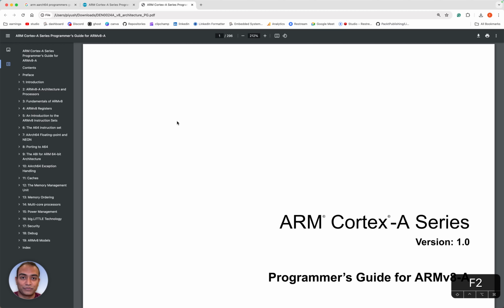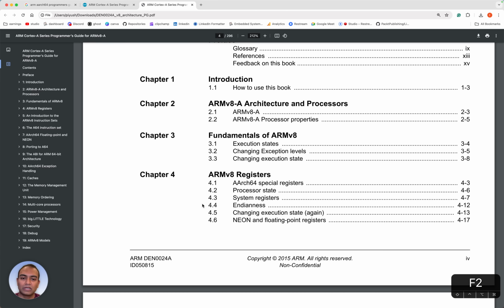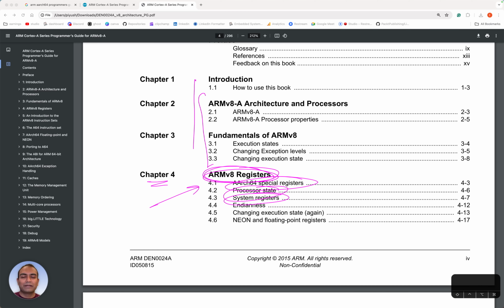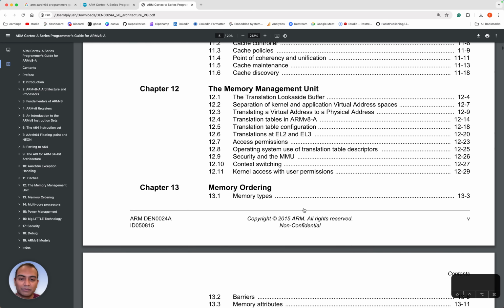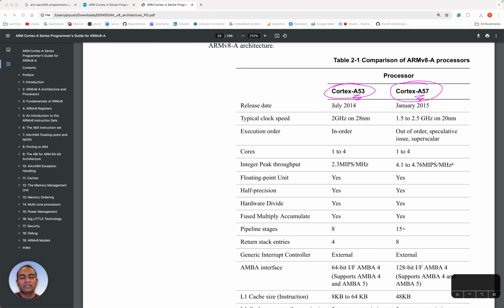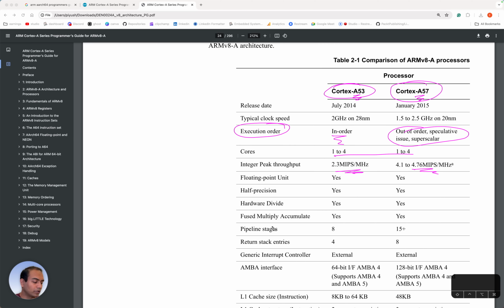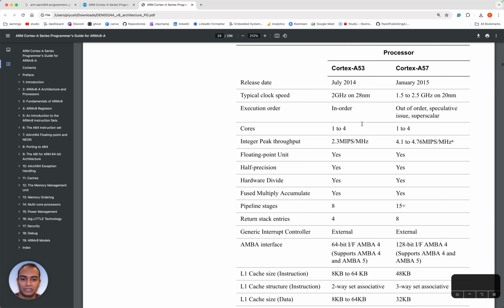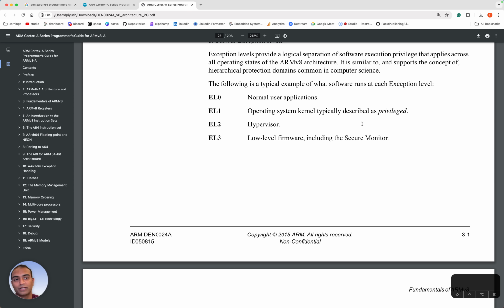5. Programmers guide and revisiting uArch | ARMv8-A (aarch64) 101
This playlist is an introduction to the ARMv8 based A class 64bit CPUs. The A-class 64-bit CPUs are extremely popular and used in Mobile phones, Laptops, Cloud Servers, and Dashboards in Automobiles, etc. SoCs like Snapdragon, Apple's M1, M2, M3, and M4 line of SoCs, etc are based on the ARM A architecture! This course introduces the Programmer's model and registers of the ARM-A (aarch64) Architecture-based CPU. Topics include -
- Understanding the CPU as a Programmer
- The idea of the "Programmer's Model"
- CPU Execution Levels (ELs)
- Secure and Non-Secure World
- Use cases and Software Execution in different ELs
- Use case for Secure World Software Execution
- General Purpose Registers
- System Registers
- Processor State
- Exceptions
- Special Registers
- Demo - Multicore CPU boot and registers

This is recommended for those wanting to get an overview of the architecture and how to understand the ARM-A 64-bit architecture.